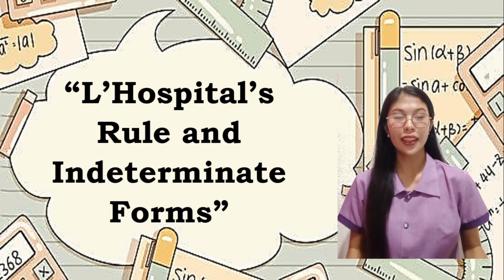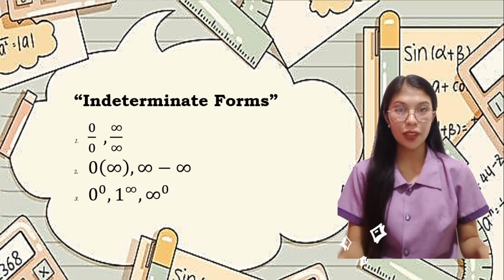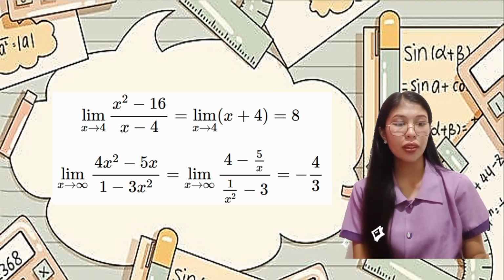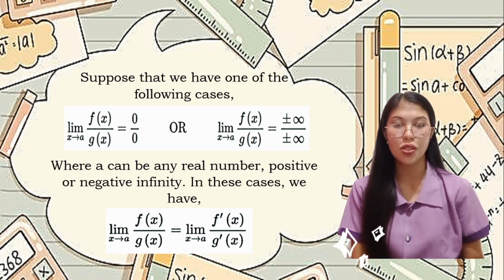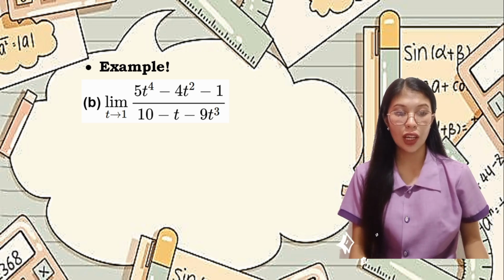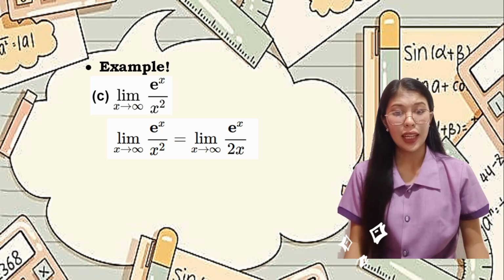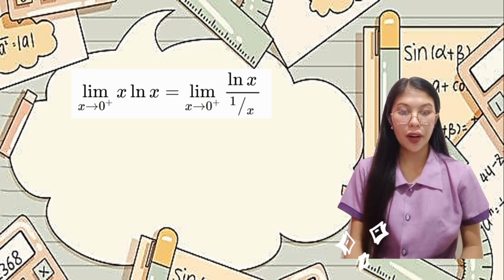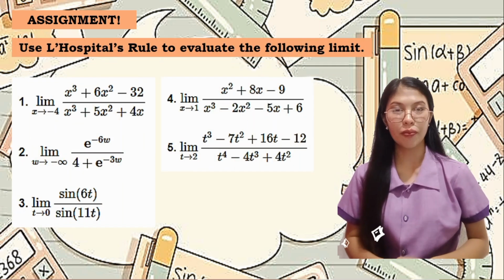BATUCAN - M3111 Calculus 3 LE 2 Teaching Demonstration